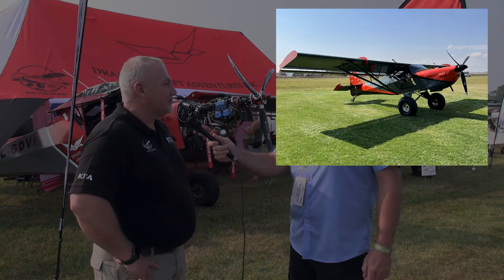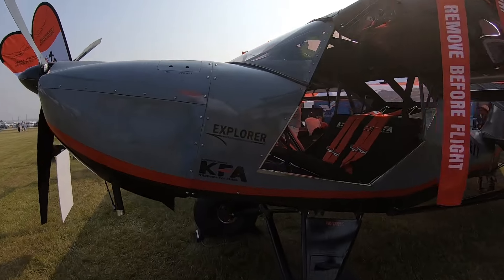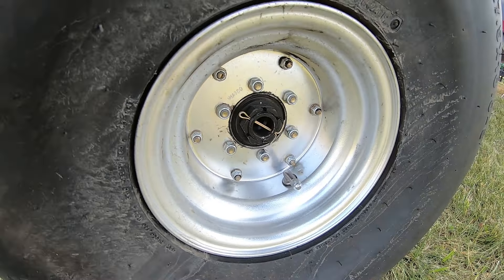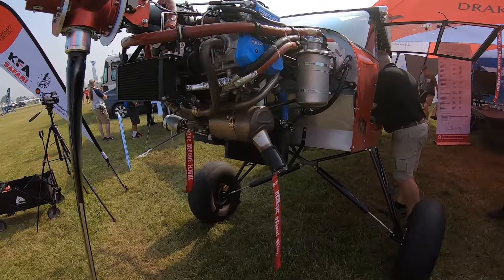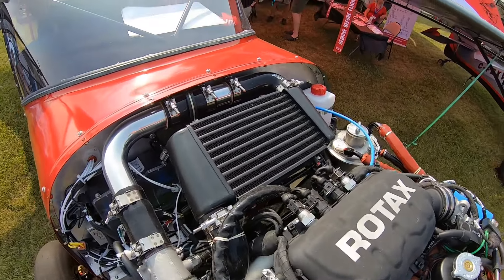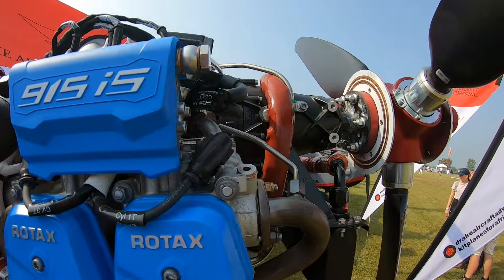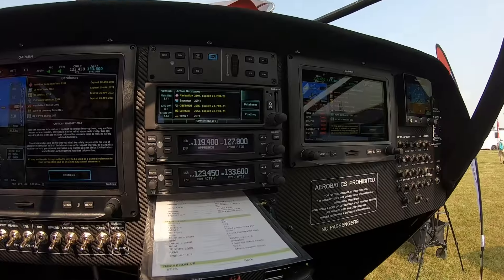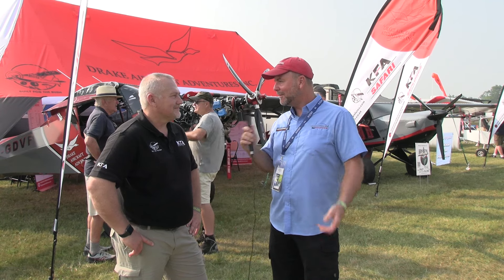New! Kitplane - STOL KFA - Kitplanes for Africa - Oshkosh 2023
Stefan Coetzee introduces the KFA Explorer and Safari to the USA Market!